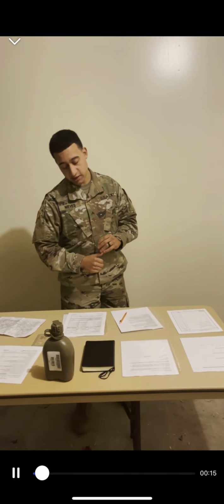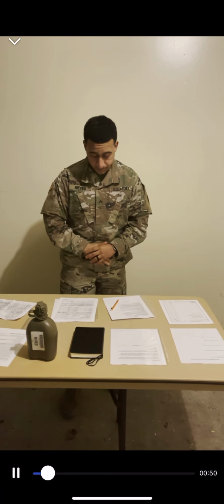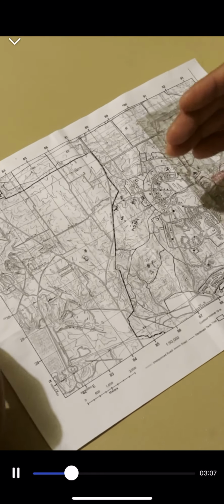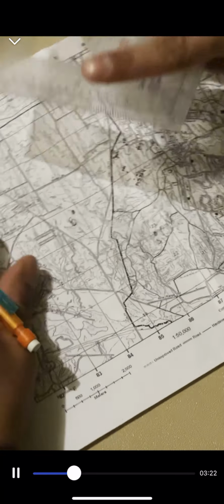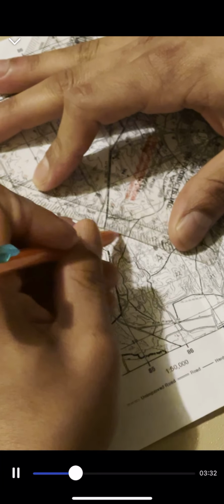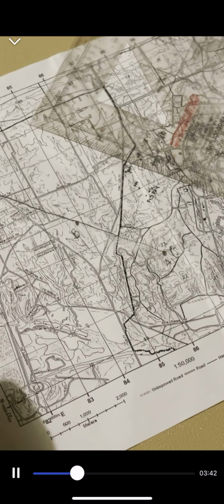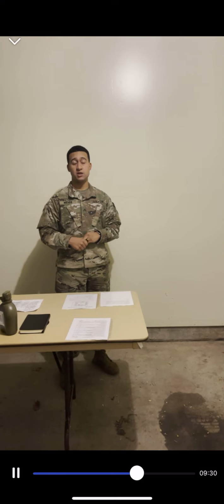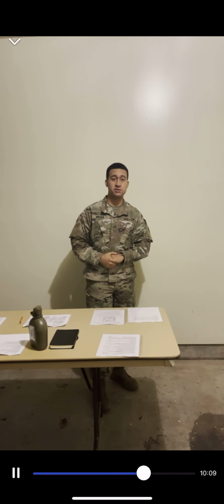CIT 004-21 071-COM-0018 Determine a Grid Azimuth using a Protractor.